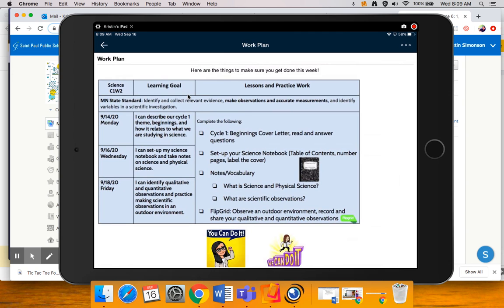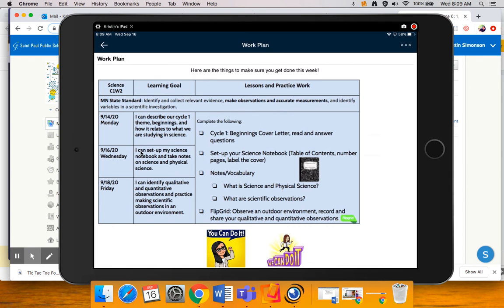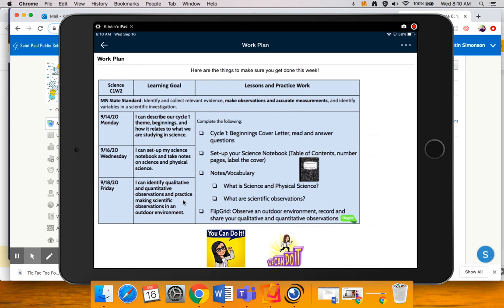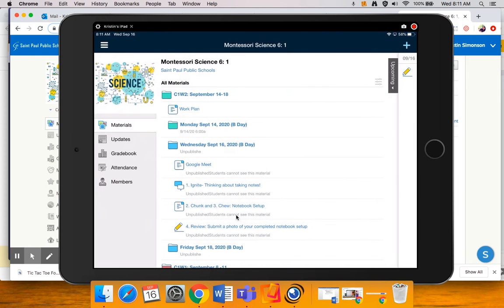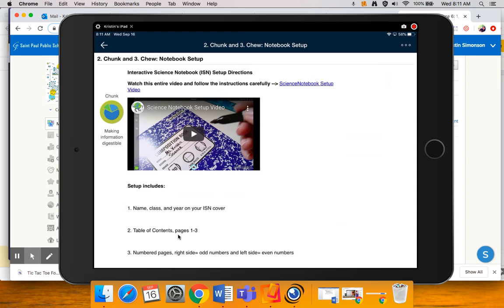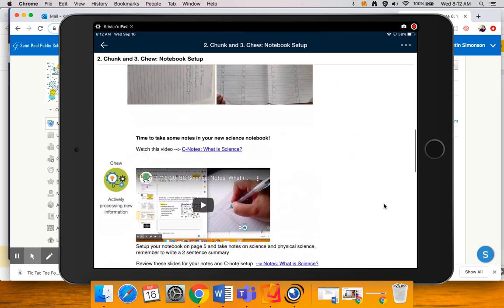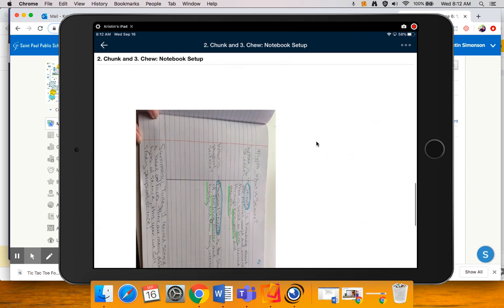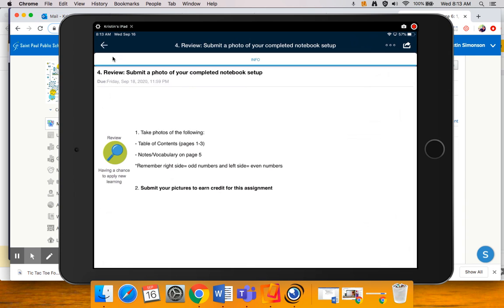BC Science, 9/16/20 Lesson, Work Plan, and Work Expectations Video